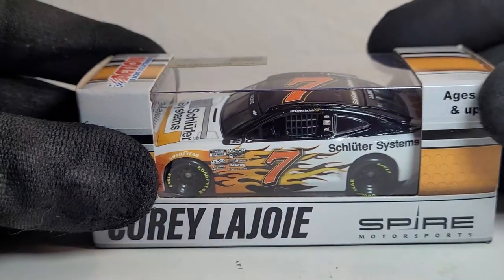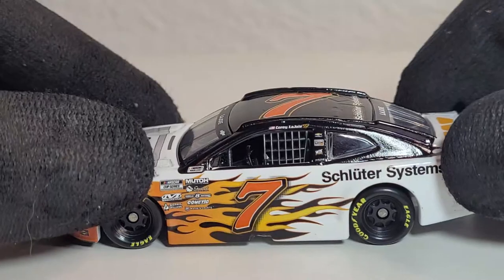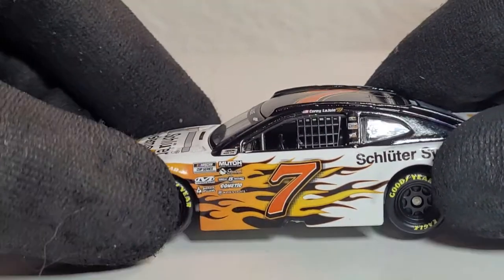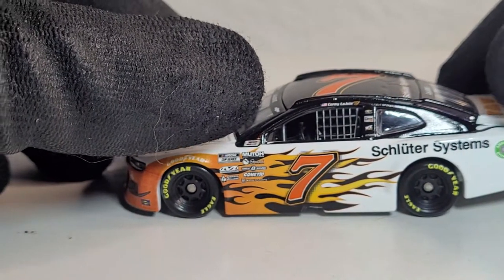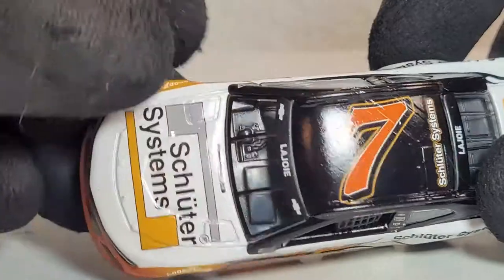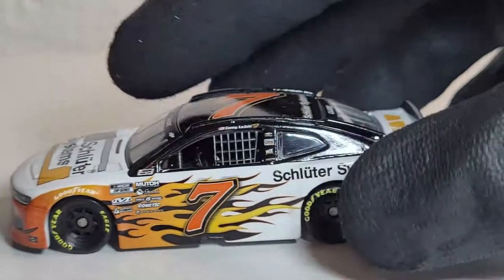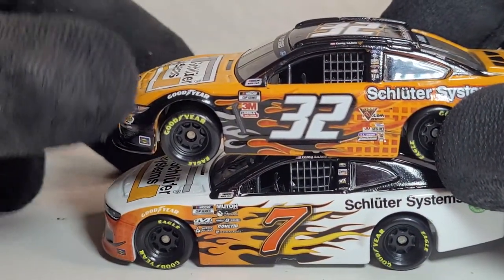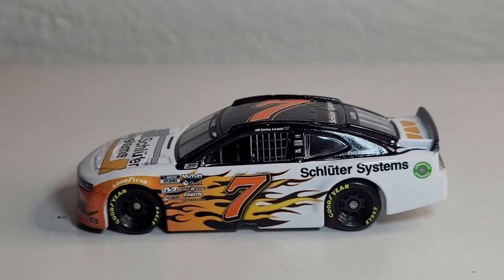**NASCAR DIE-CAST REVIEW** Corey LaJoie 2021 Schluter Systems 1:64